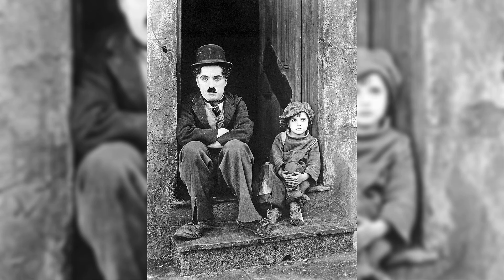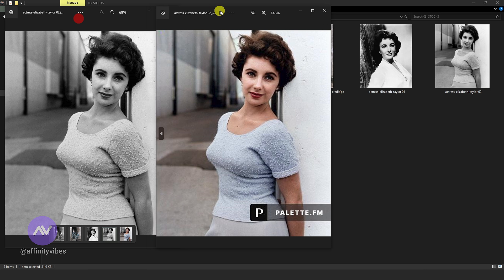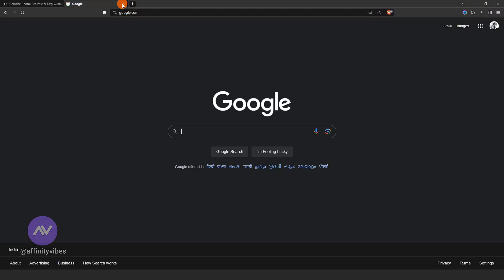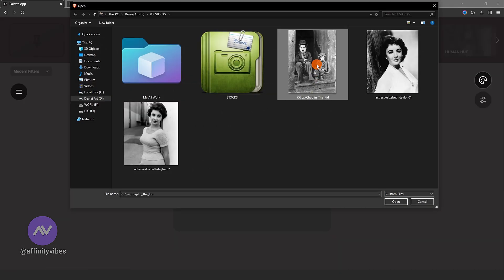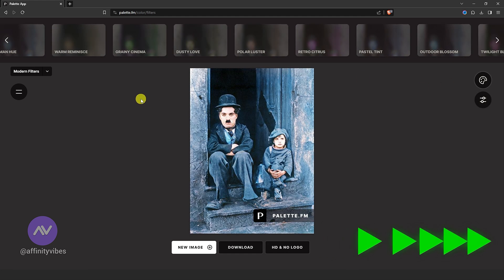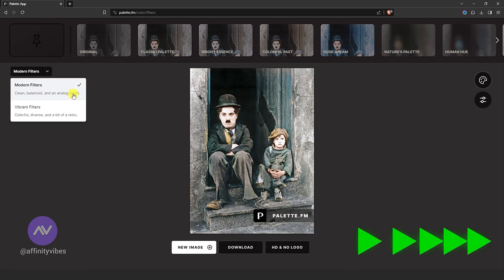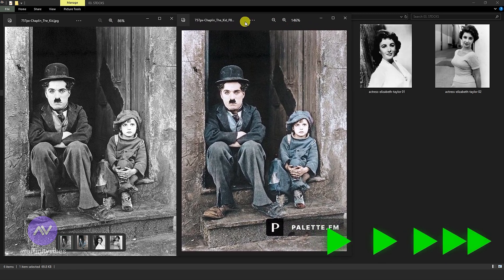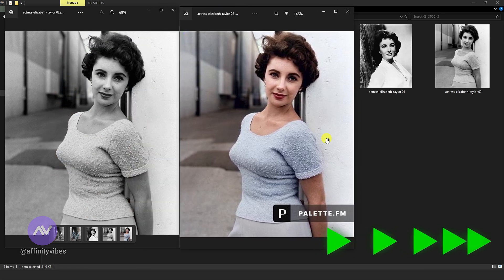[ Free Tool ] Colorize Black and White images in seconds with A.I (2024)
Hello everyone,  I'm Dav and in this video, you’re going to know exactly how to colorize black and white images in 2024.

⭐️Playlist details⭐️
Remove Background in Affinity Photo